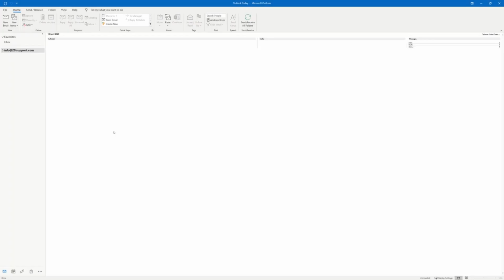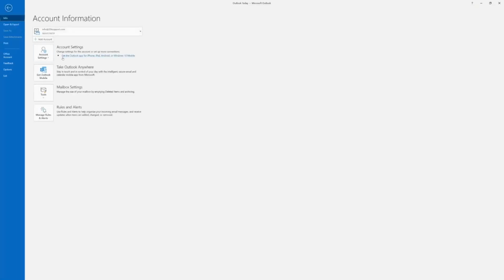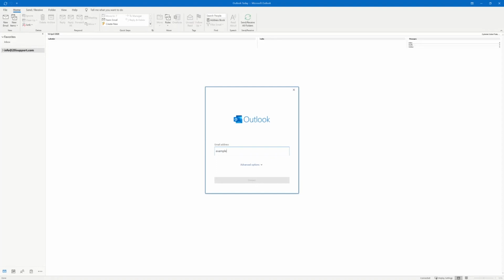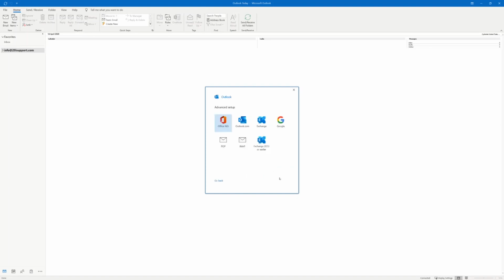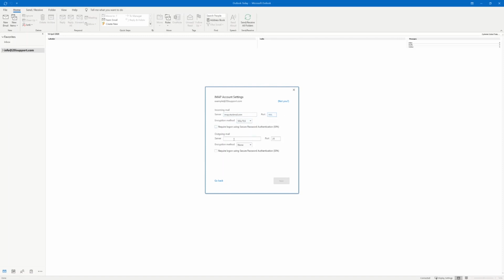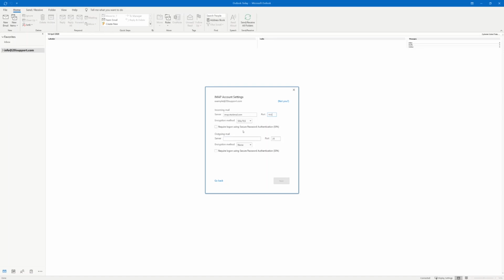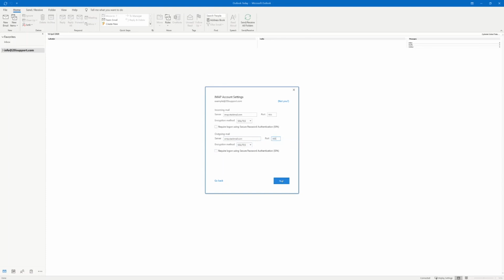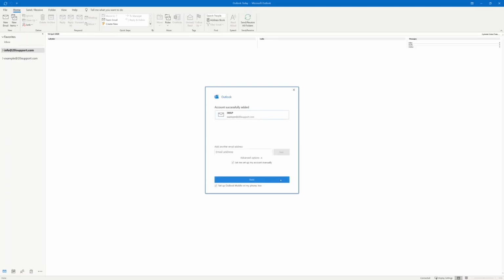Email Setup for Outlook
Step-by-step tutorial to set-up a new email(s) in Outlook.
Basic Settings are
Incoming:
This is for our hosted clients at FMSDigitalMedia and will not work with other hosting companies